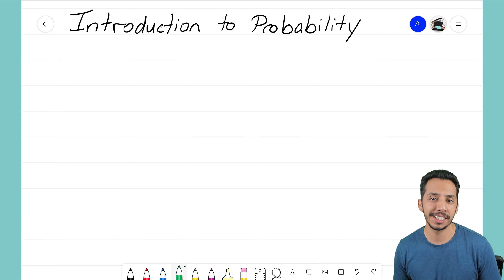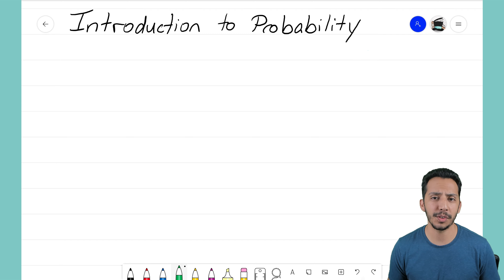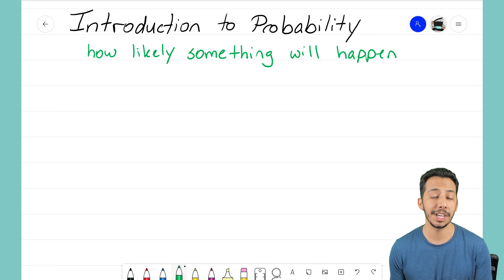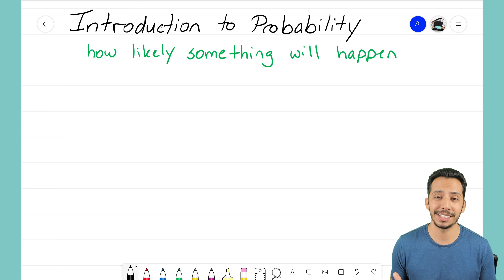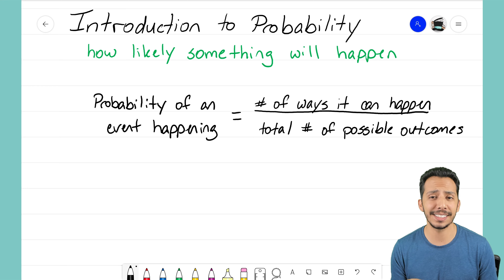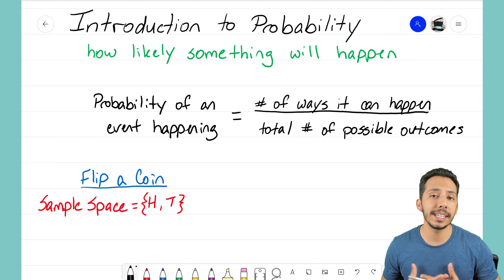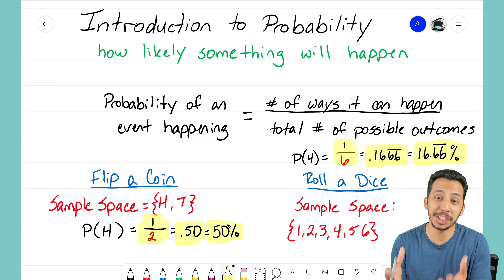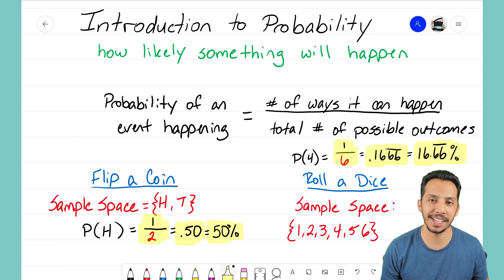Introduction to Probability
Let's clear up any confusion with Probability by understanding how these percentages are made from fractions.